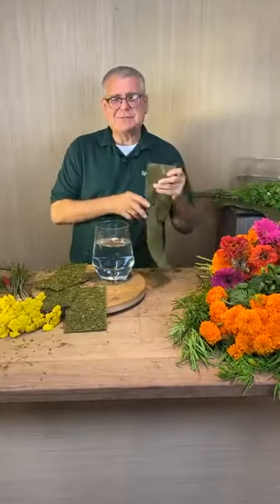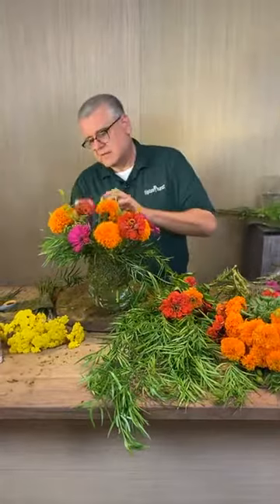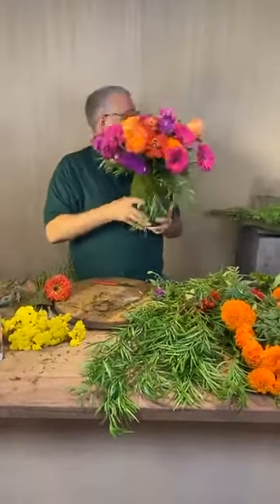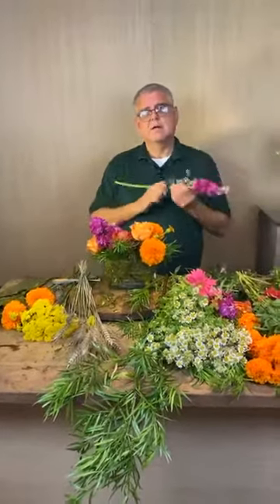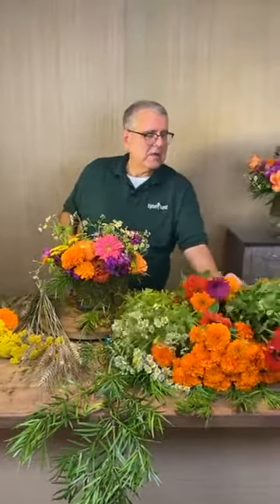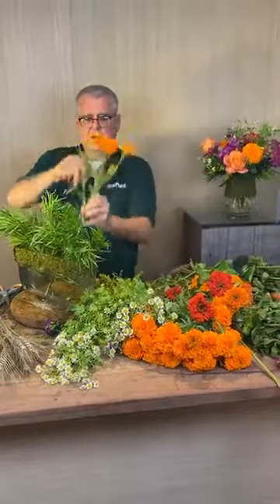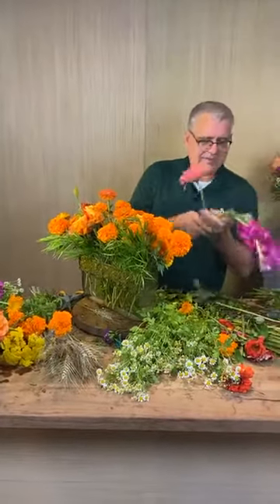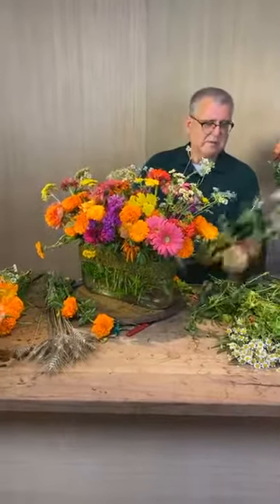Happy with Chris Norwood: Marigolds and Zinnias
~  Today’s "Happy," we play with Marigolds & Zinnias!